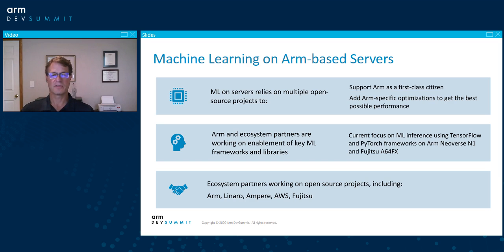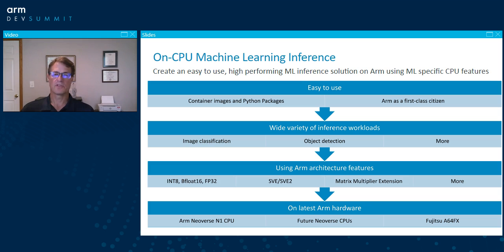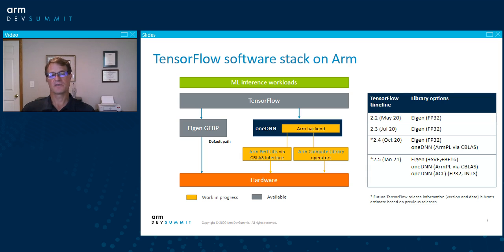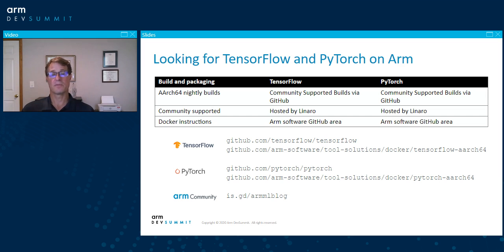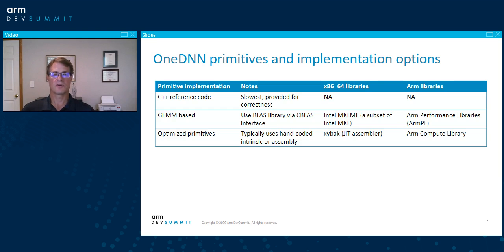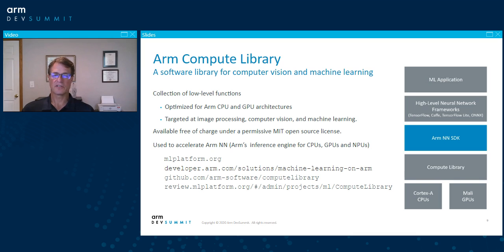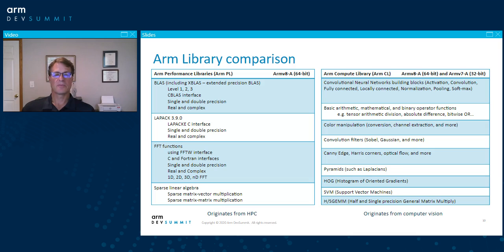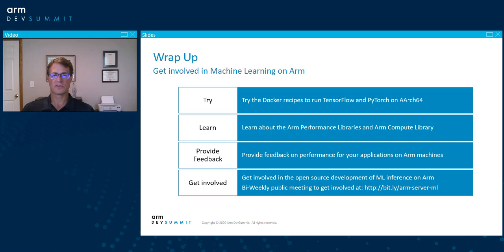[Arm DevSummit - Session] Arm Neoverse On CPU Machine Learning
Abstract: TensorFlow and PyTorch are two of the most popular machine learning frameworks. Both are seeing increased usage on Arm servers and in high-performance computing. This presentation provides developer information for using machine learning frameworks on Arm processors including container build recipes, supporting libraries, and performance analysis tools to get the best performance for ML on Arm.

Presenters: Jason Andrews, Solutions Director and Distinguished Engineer, Arm
Target Audience: Software Developer
Topics: Artificial Intelligence, Cloud Native, Data Centers,
Type: Technical Session
Conference Track: Infrastructure of Modern Computing